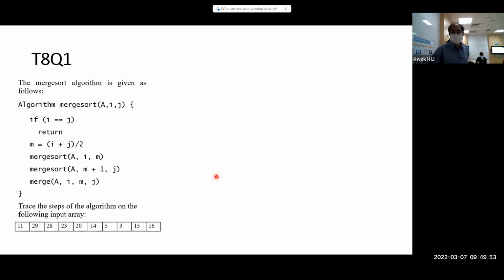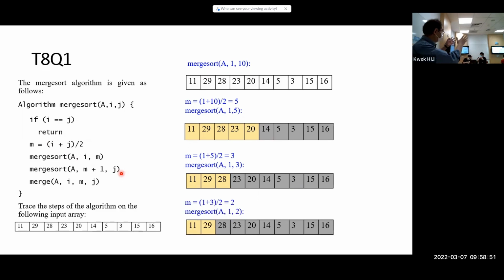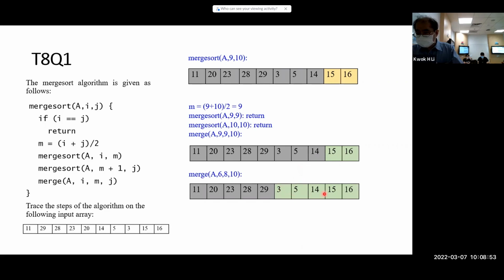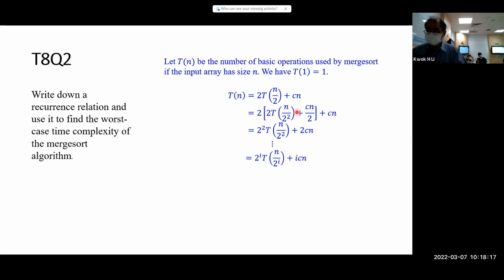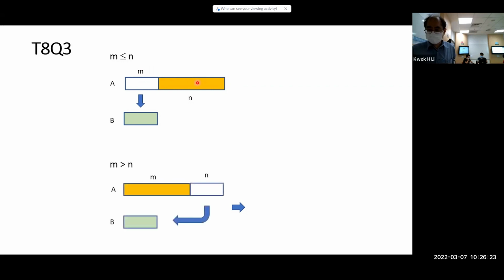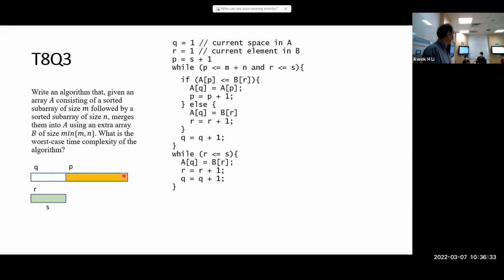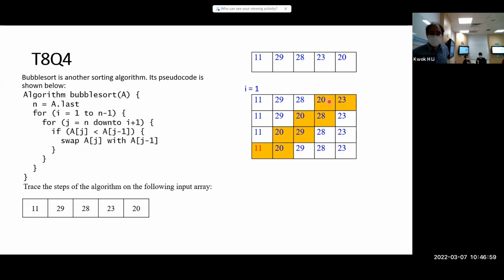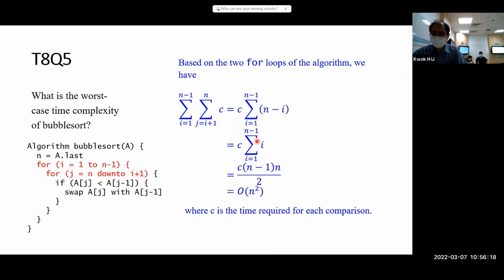DATA WEEK 8